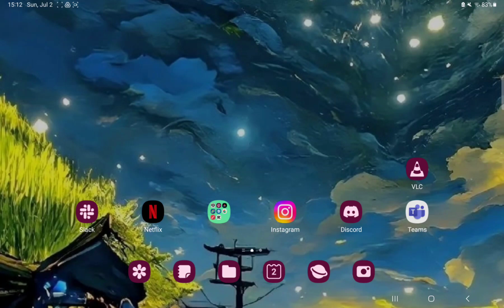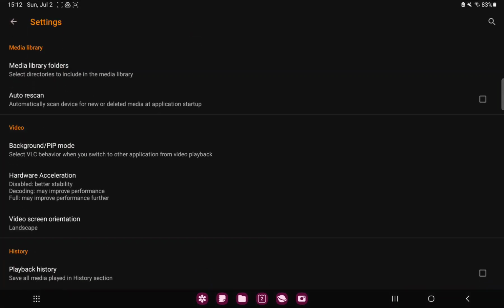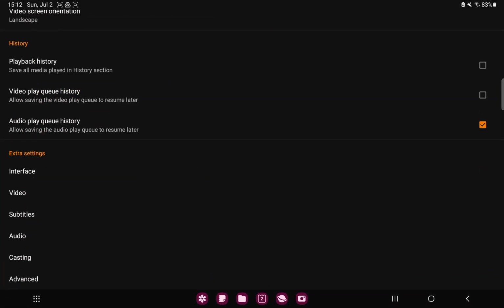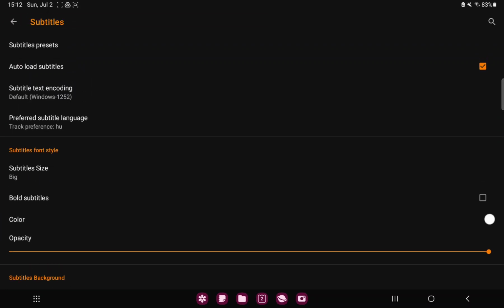How to enable the bold subtitles on VLC?